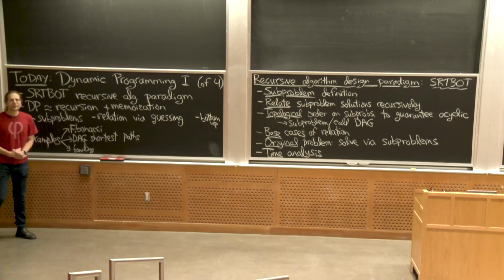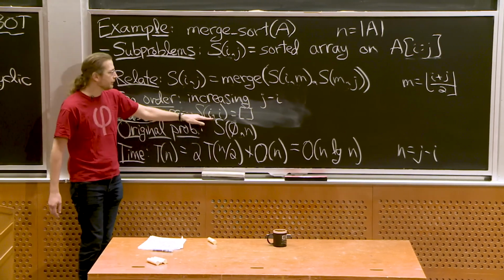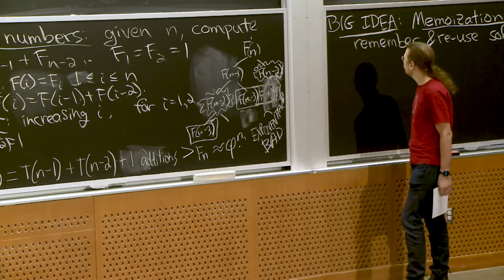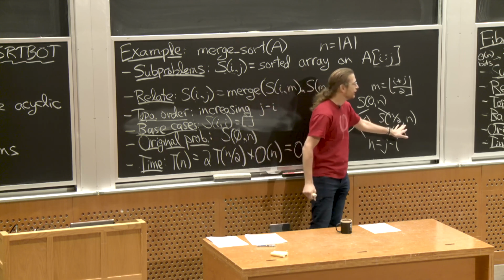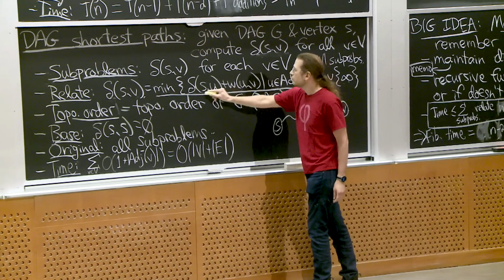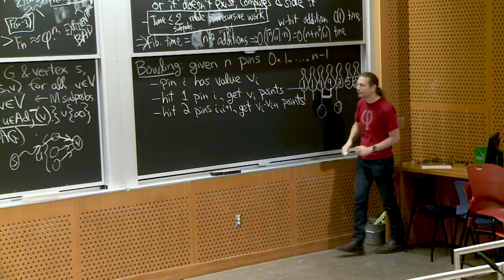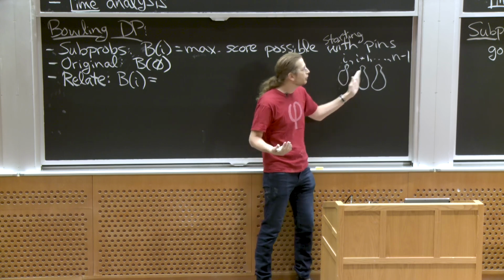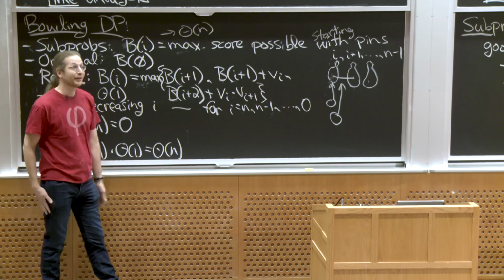Programação Dinâmica, Parte 1: SRTBOT, Fibonacci, DAGs, Boliche (Aula 15) - Introdução a Algoritmos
Esta é a primeira de quatro aulas sobre programação dinâmica. Ela começa com a resolução de um problema de forma recursiva e continua com três exemplos: Fibonacci, caminhos mais curtos em DAGs (grafos acíclicos direcionados) e boliche.

Instrutor: Erik Demaine
Créditos: MIT